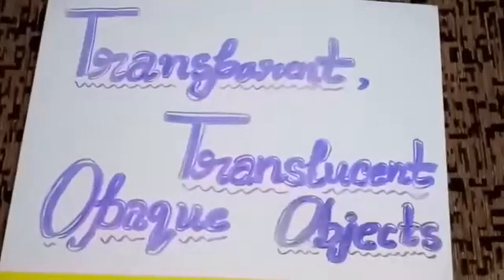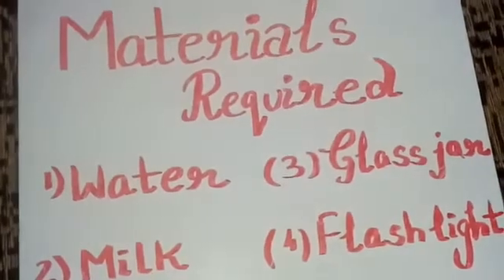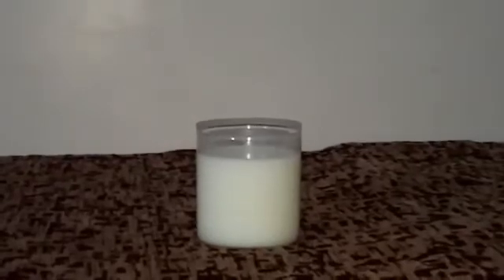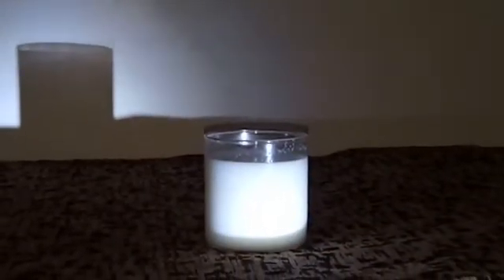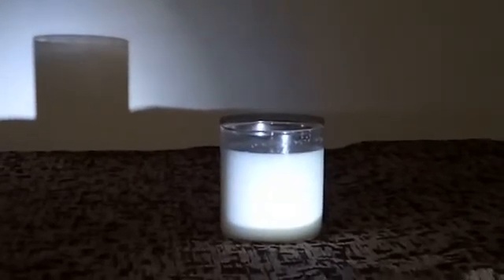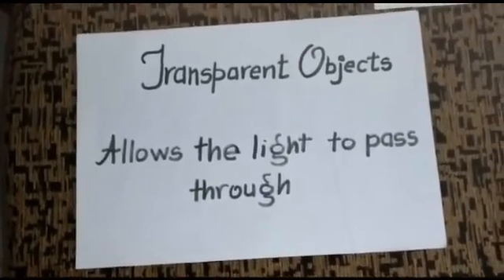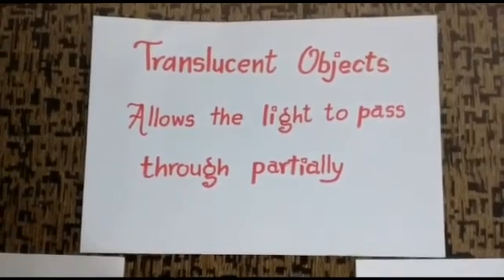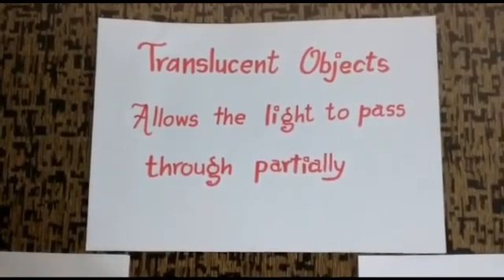Transparent, translucent and opaque objects